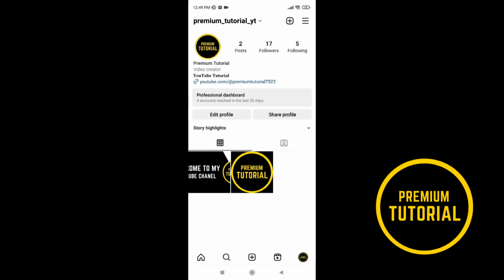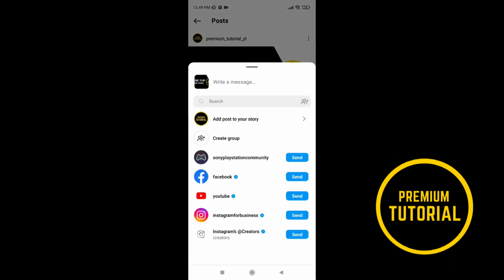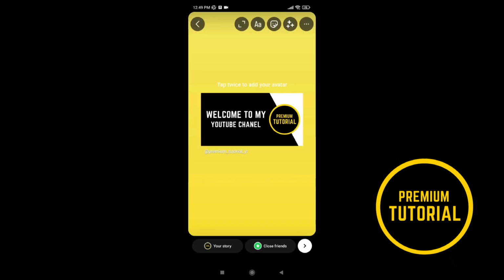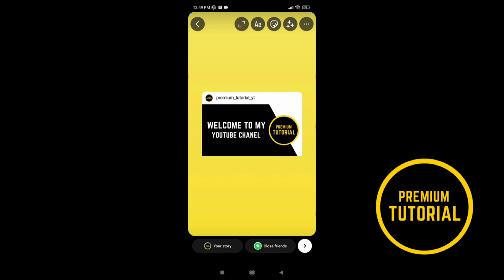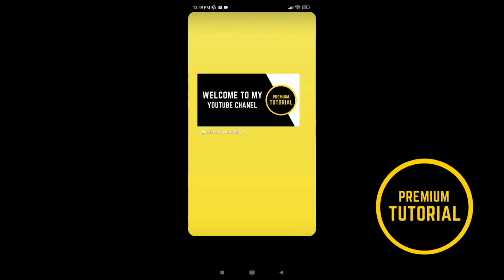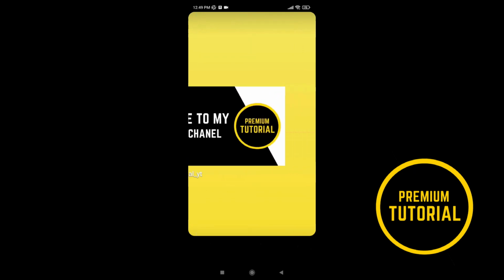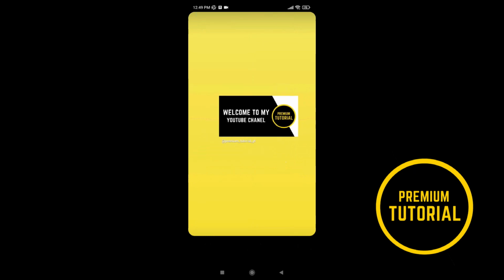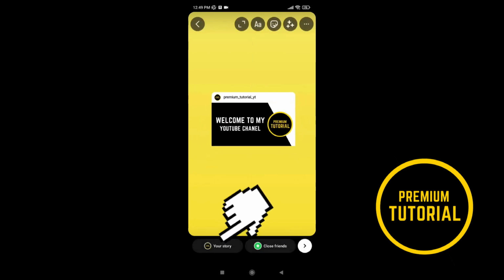How To Shere Instagram Post To Story (2023)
How To Shere Instagram Post To Story